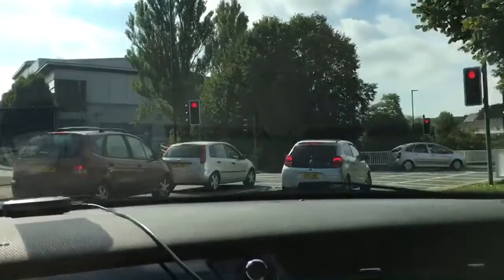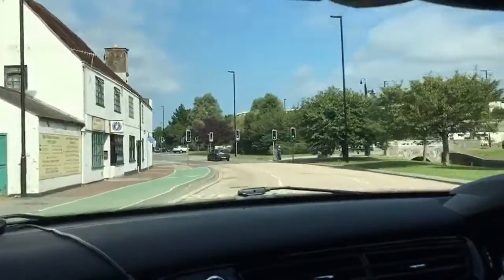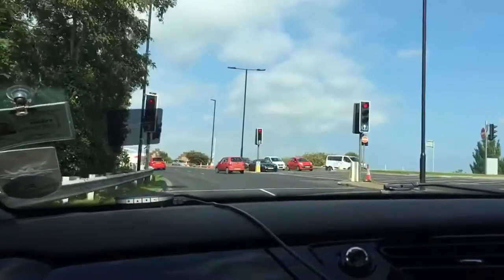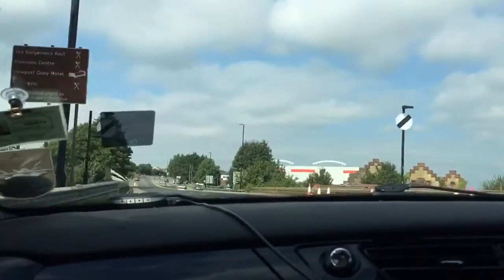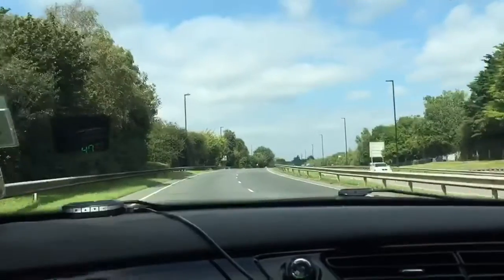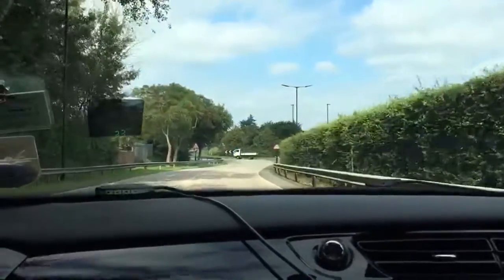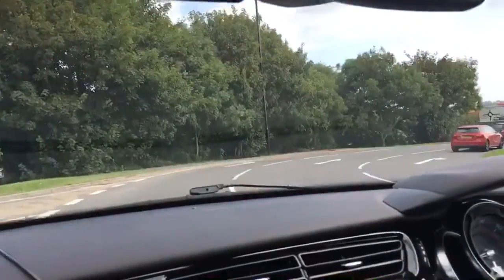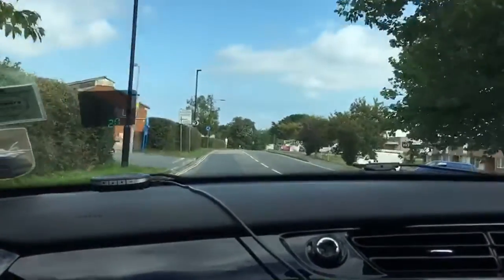Roundabout Driving Test Practice - Isles of Wight | Driving test tips | Excel Driving Academy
I.O.W Driving Academy presents Coppins Bridge, Newport, Isle of Wight from the direction of Staplers towards Cowes along the dual carriageway towards St Mary's roundabout taking the 3rd exit towards the industrial estates and B&Q. Isles of Wight